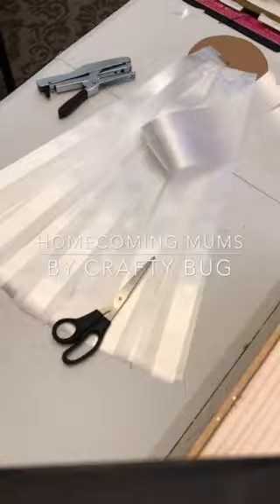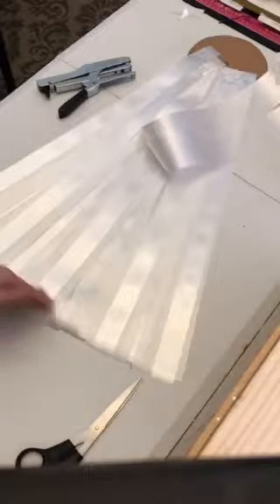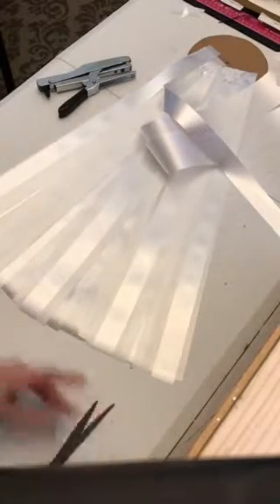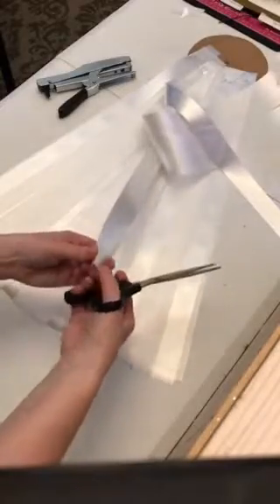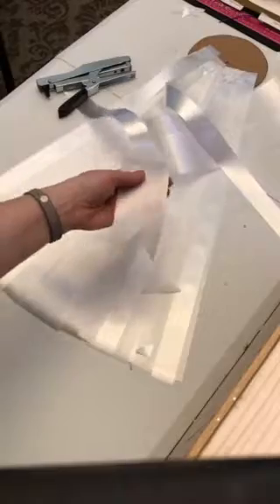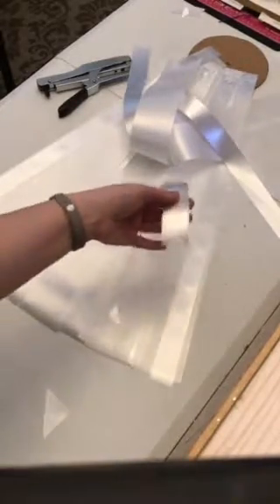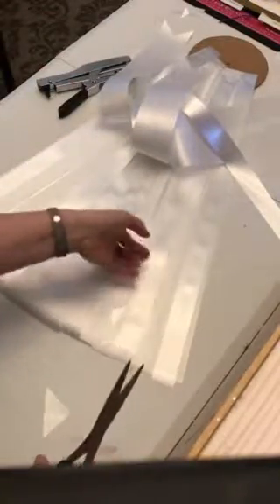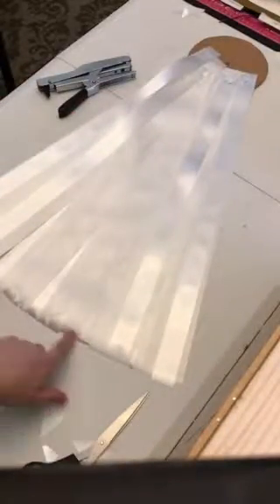Part2 How to make a girls homecoming mum. How to cut the ribbon ends to make them pretty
How to make ribbon ends neat and pretty